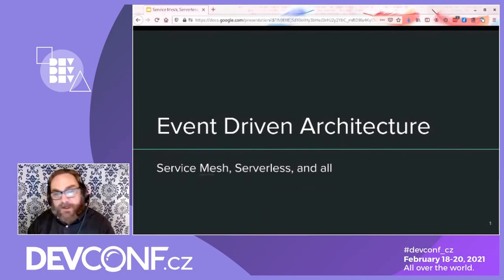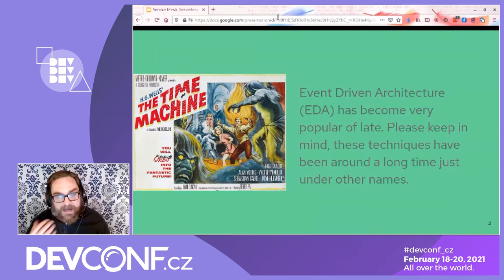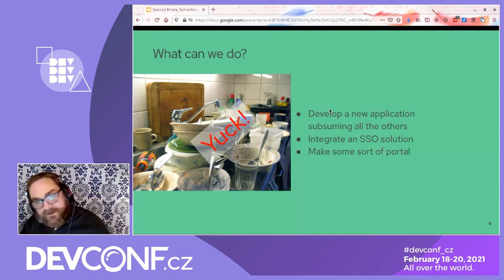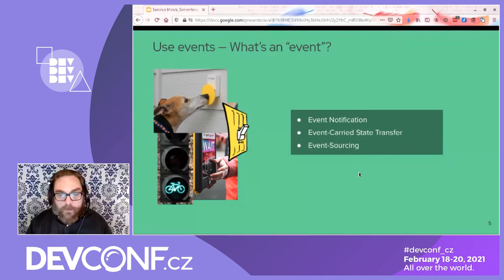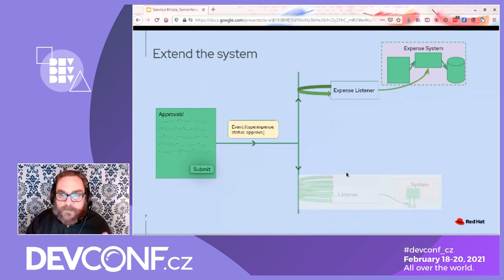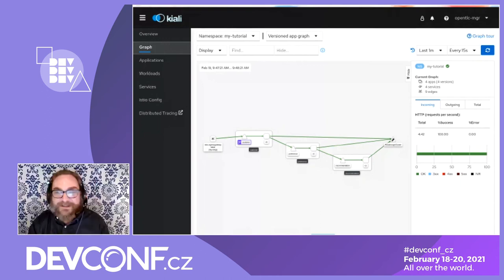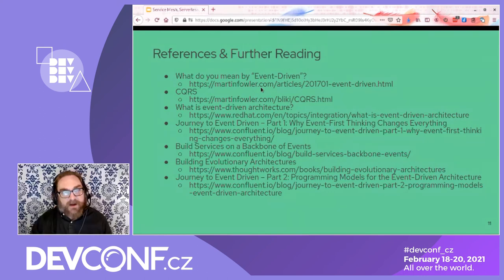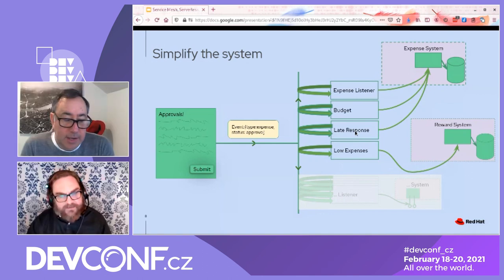Service Mesh, Serverless and Event Drive - DevConf.CZ 2021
Speaker: Langdon White

Event Driven Architecture (EDA) is the formal name for things like Serverless and Service Meshes. Have you seen all the hype about it? Wondering whether you care? Well, this talk will walk through why an EDA is so interesting via demos of a live system.

We will also touch on the numerous upstream projects that deliver on this funcationality. Examples include Istio, Knative, Kiali, Jaeger all of which will be briefly covered but, importantly, also demo'd.